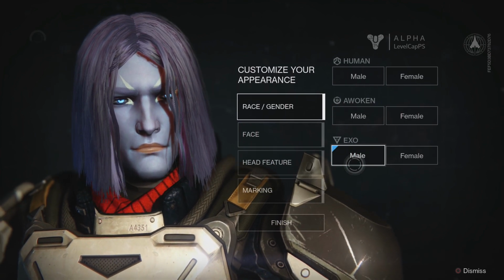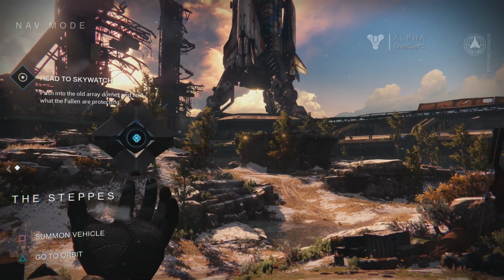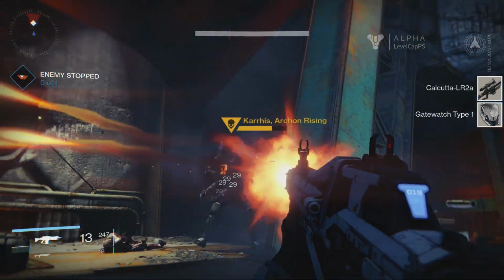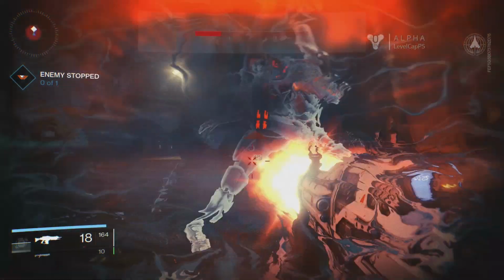Destiny Alpha Gameplay: Halo + Diablo = Friggin Sweet!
Hey guys today we have some rare console footage appearing on this channel. A friend of mine hooked me up with a Destiny alpha key and ive been glued to the game for a while now :)